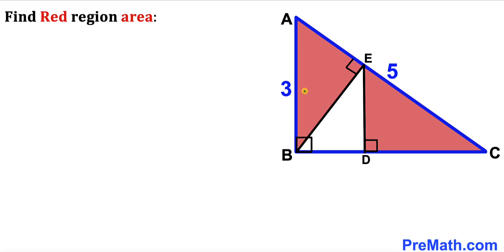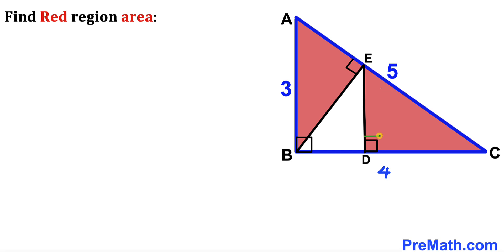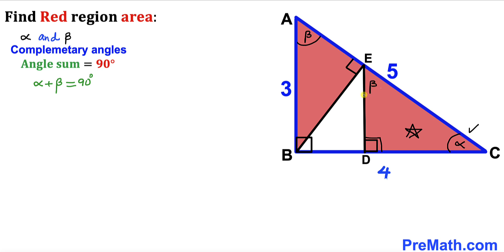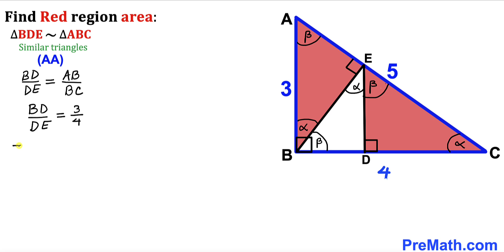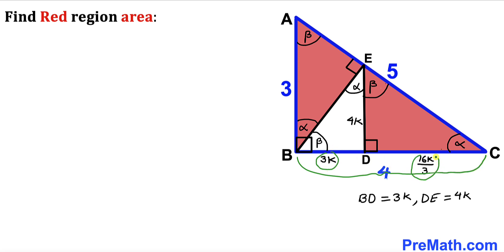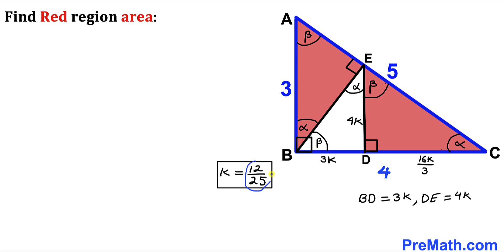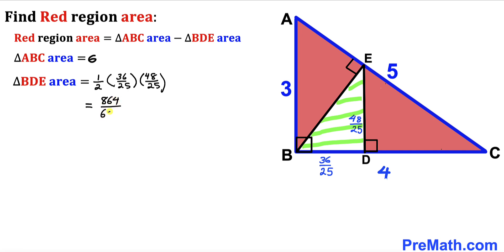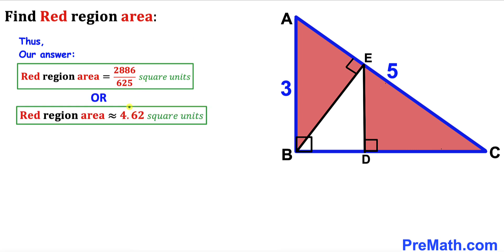Can you find the area of the Red shaded region? | (Nice Geometry problem)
Learn how to  find the area of the Red shaded region. Important Geometry and Algebra skills are also explained: Pythagorean theorem; area of a triangle formula; similar triangles; right triangles. Step-by-step tutorial by PreMath.com

blackpenredpen
math olympics
olympiad exam
math olympiada
British Math Olympiad
olympics math
olympics mathematics
Number Theory
mathcounts
math at work
Pre Math
Olympiad Mathematics
Olympiad Question
Geometry
Geometry math
Geometry skills
Right triangles
imo
Competitive Exams
Competitive Exam
Calculate the Radius
Equilateral Triangle
Pythagorean Theorem
Right triangles
Radius
Circle
Quarter circle
coolmath
my maths
mathpapa
mymaths
cymath
sumdog
multiplication
ixl math
deltamath
reflex math
math genie
math way